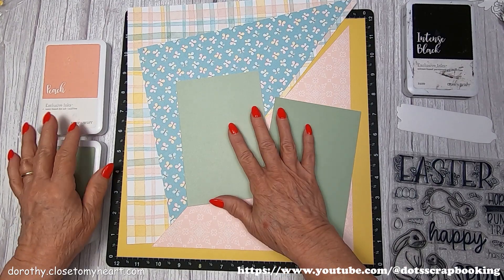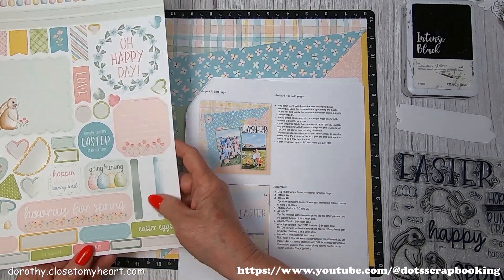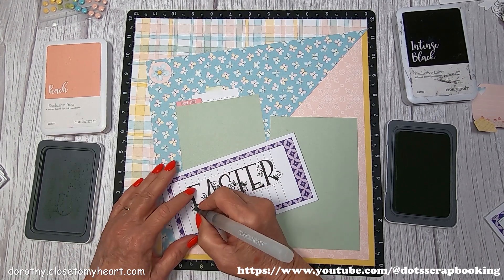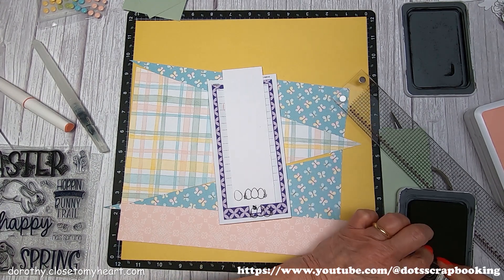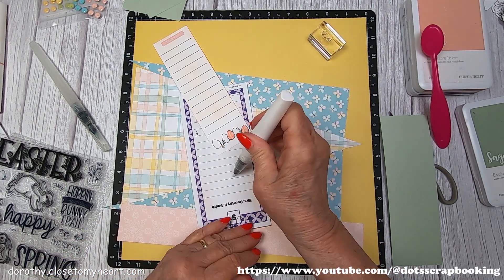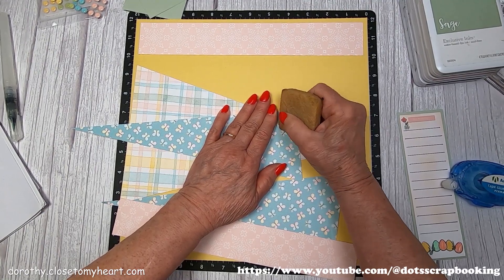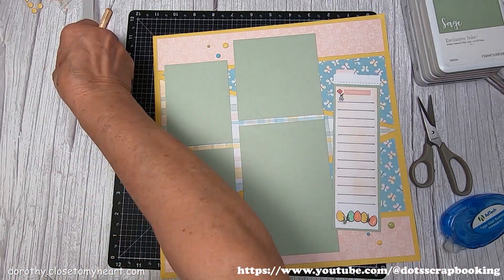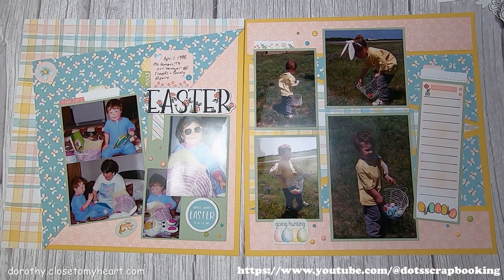More Layouts For Honey Bunny!!! Layout 2 Using Triangles!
This is layout 2 for the Honey Bunny Papers from CTMH. This layout uses triangles in several ways on both pages. They also use the paper pack, sticker sheet, coordinated cardstock, and Honey Bunny Scrapbooking Stamp set and Thin cuts. Also used are Peach and Sage stamp pads. These layouts are an alternative to the Honey Bunny Scrapbooking Workshop or additional layouts to coordinate with the Workshop pages. You can refer to the How-To Cut the Triangles for Honey Bunny Scrapbook Pages